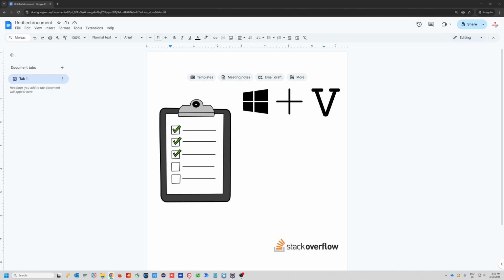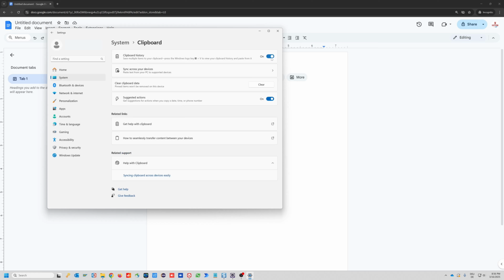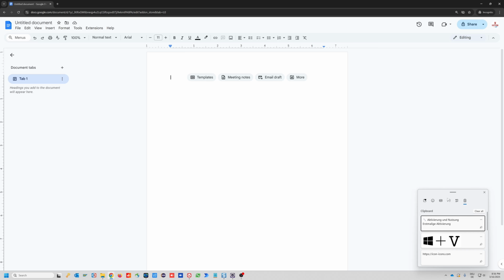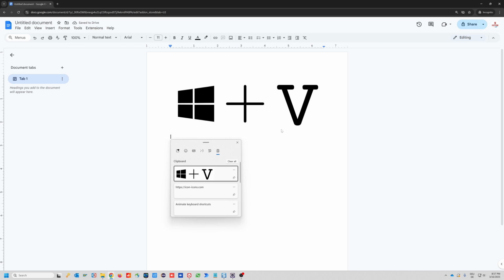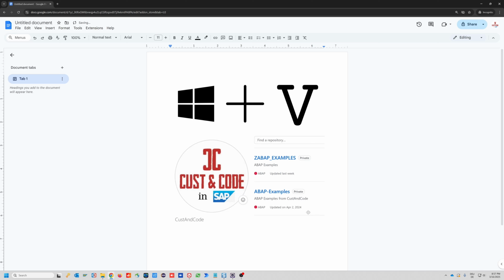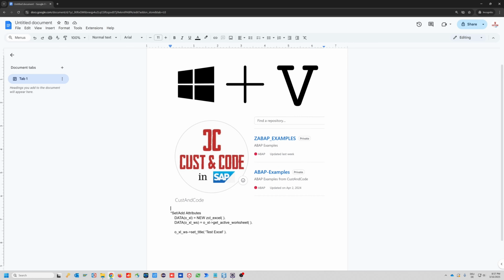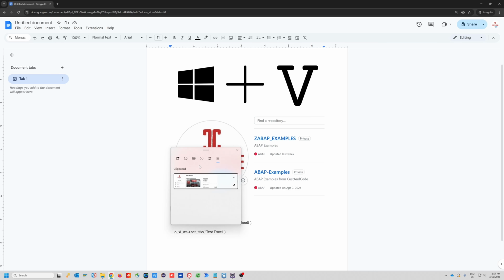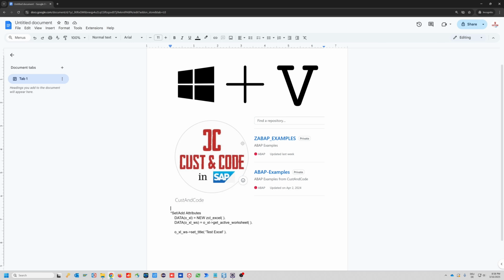Using the clipboard history function in Windows [english]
In today's video I will show you the clipboard history function in Windows. Super practical for the normal Windows user but also for programmers who write or copy a lot of code, e.g. from Stack Overflow.
The clipboard history works from Windows 10 onwards. The Shortcut Win + V opens the history of the last copied elements.

🔧 Activation and use
Activate the Clipboard history option under Settings - System - Clipboard.
Without activation, the Shortcut Win + V shows a request to share.